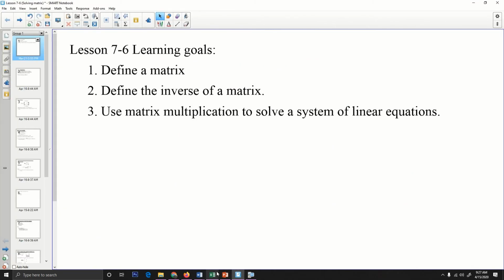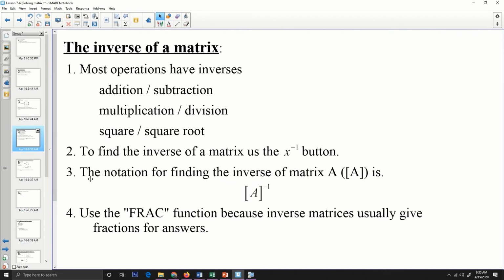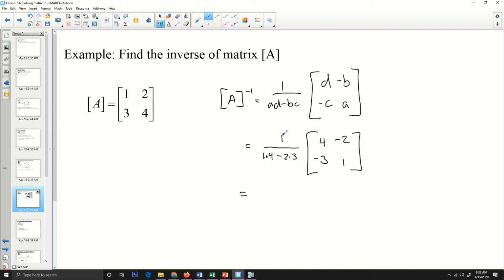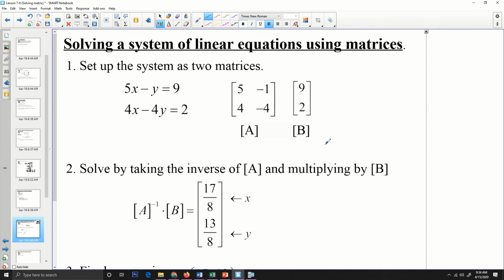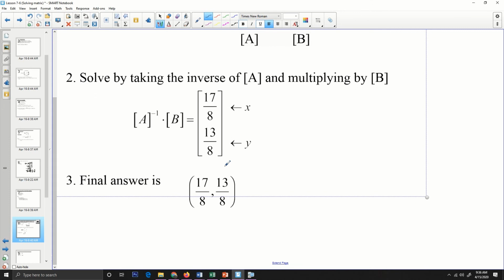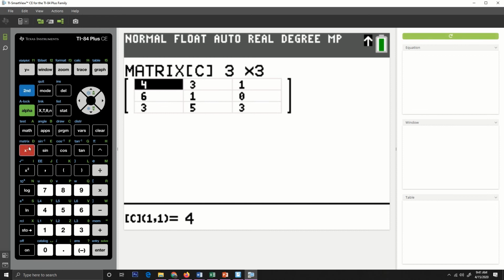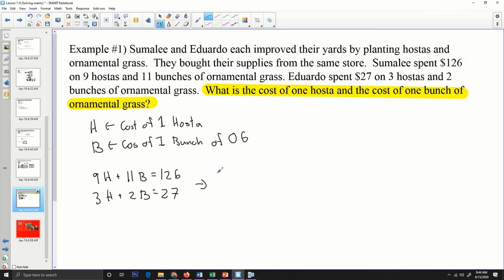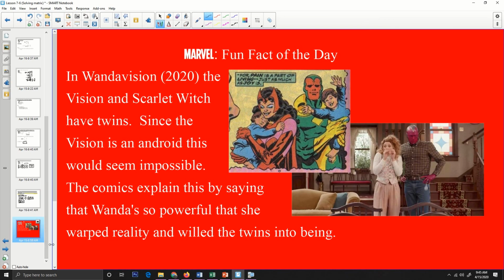Math - 140: Lesson 7-6 (Solve systems of linear equations w/ matrices)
This is the video presentation for lesson 7-6 on solving systems of linear equations with matrices.